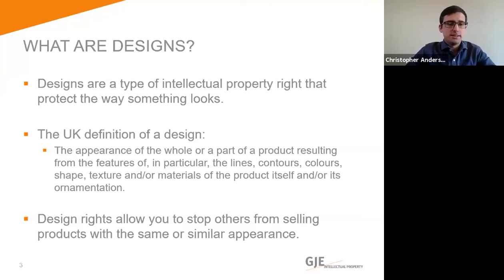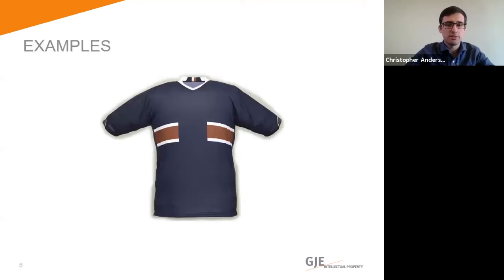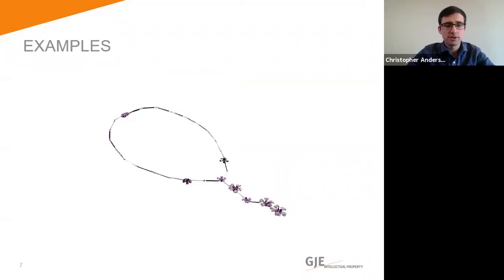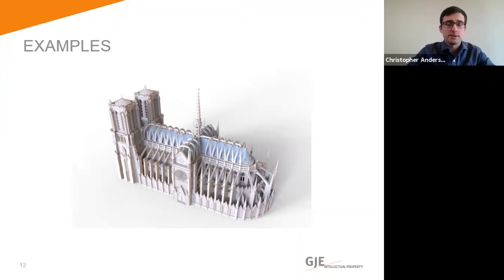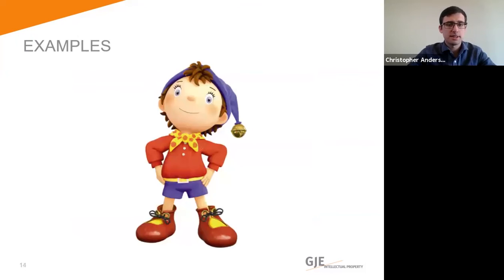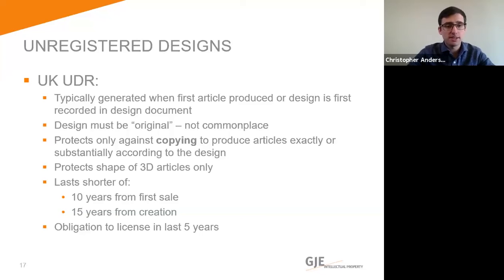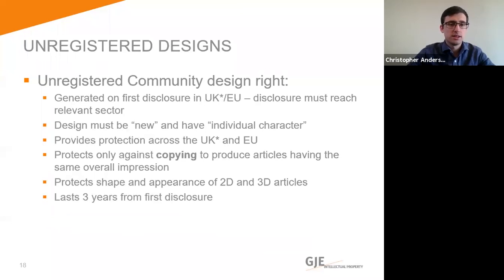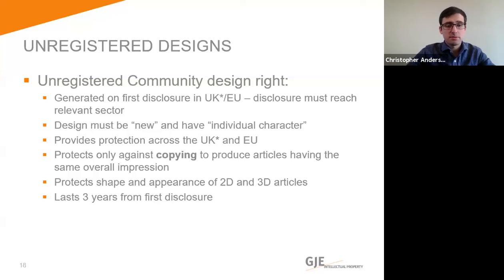Designs- An Introduction Part 1: Protecting the Appearance of your Product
Chris Anderson is a UK and European Qualified Patent attorney at leading European Intellectual Property firm, Gill Jennings & Every LLP (GJE). In this series Chris provides an introduction to Designs and how to protect the appearance of your product.

The UK has now left the European Union. You can read about how Brexit affects your registered and unregistered designs